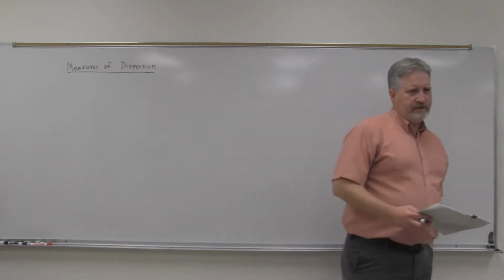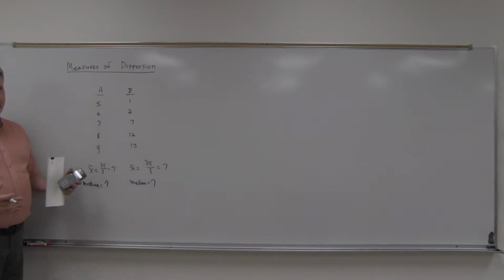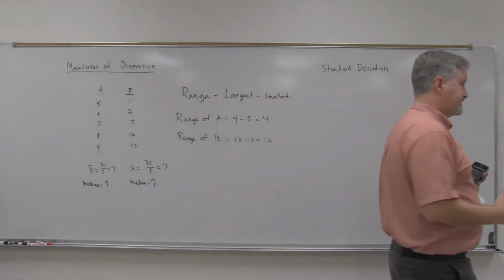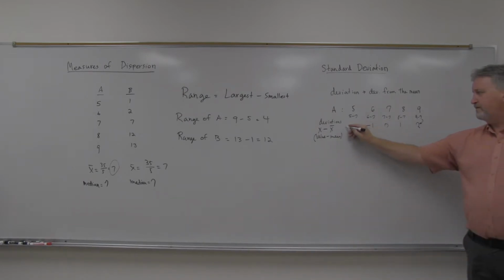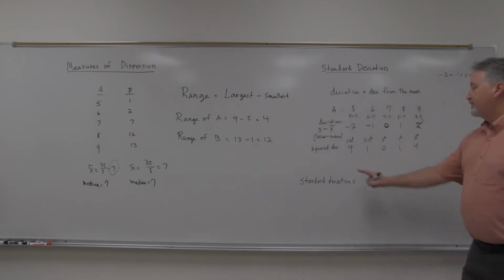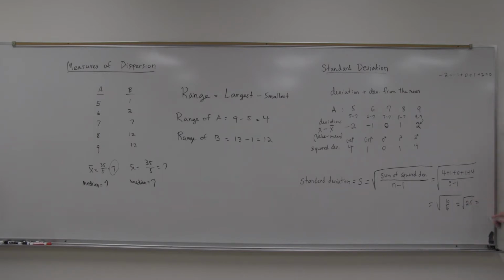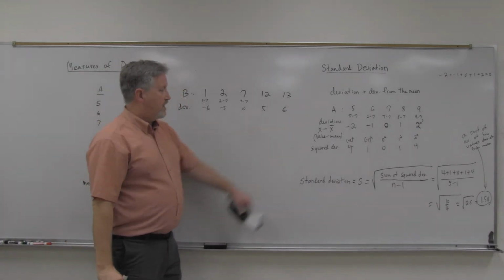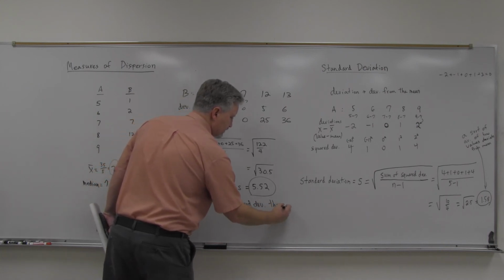MTH 130 Sec 12.3a Range and Standard Deviation